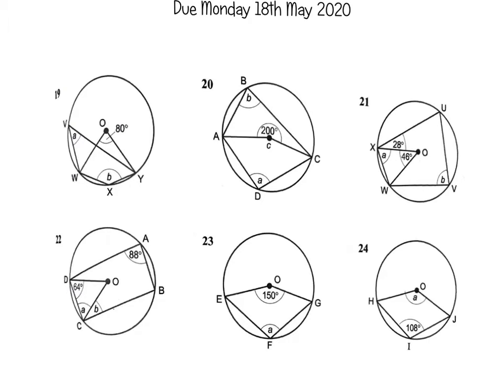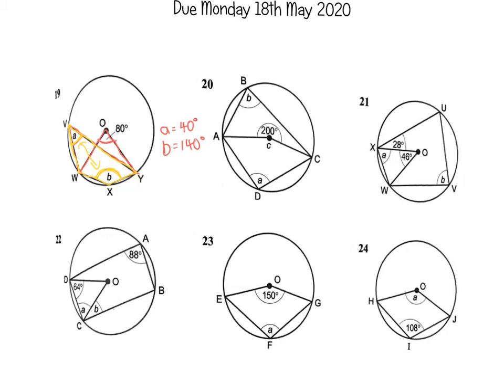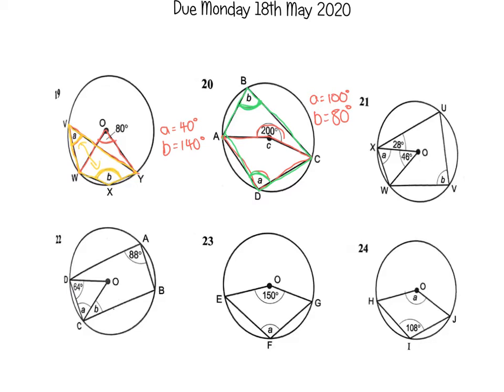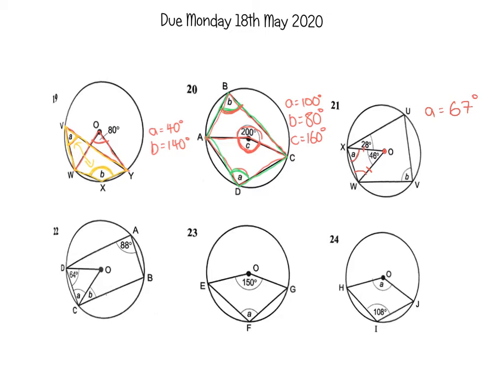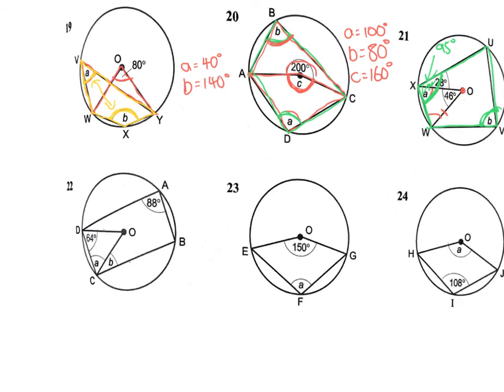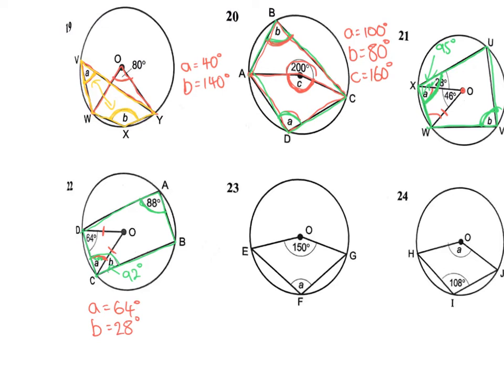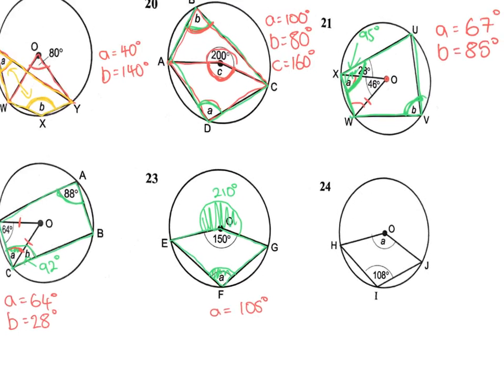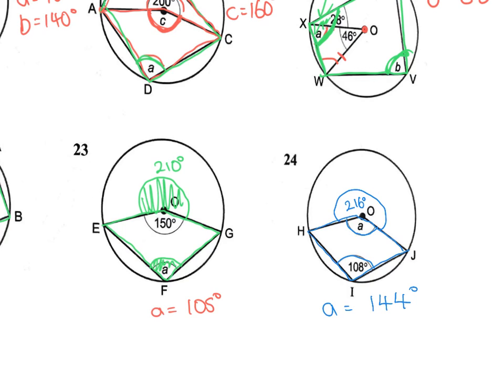Circle Theorems Prep